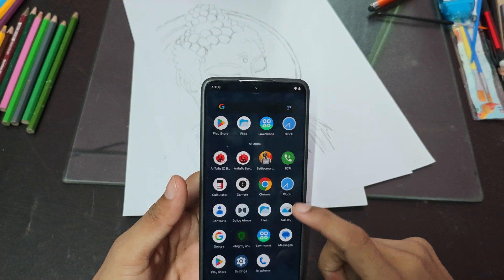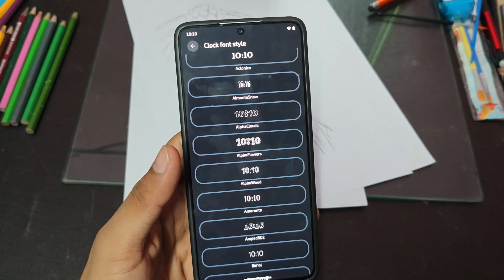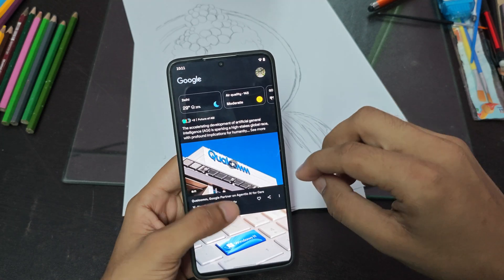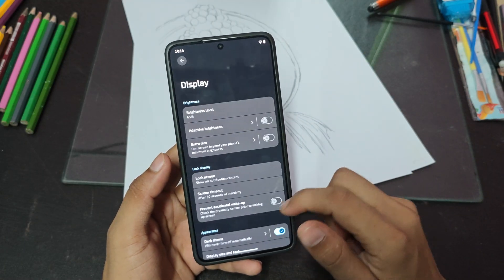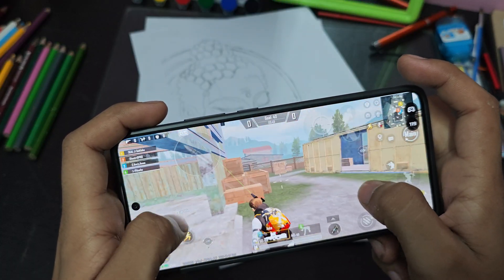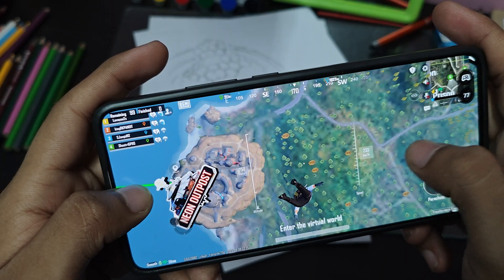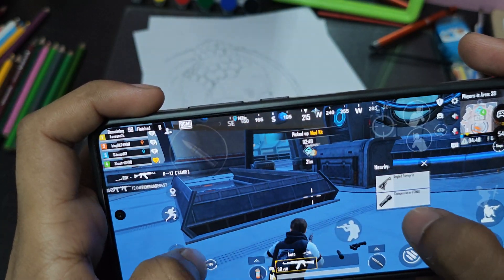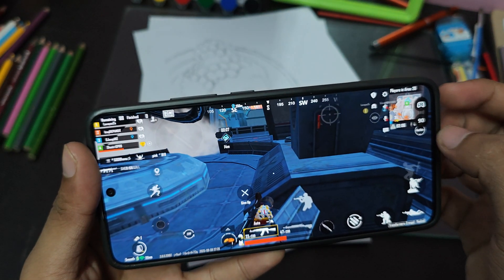Lunaris AOSP v3.2 Android 16 Review on Poco X6 Pro | Antutu Score + BGMI Gameplay Test!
Welcome to *Tech Anusandhana*! In this video, I'm testing and giving a full in-depth review of the **Lunaris AOSP v3.2** custom ROM, which is based on **Android 16** and installed on the **Poco X6 Pro**.

I’ll walk you through everything this ROM offers — from the clean UI to customization options, performance benchmarks, and real-world gaming tests. Whether you're thinking about flashing this ROM or just curious how Android 16 runs on a custom build, this review has got you covered.

* Full UI & feature walkthrough of Lunaris AOSP v3.2
* Antutu Benchmark score & performance analysis
* BGMI (Battlegrounds Mobile India) gameplay test
* Smoothness, stability, and daily usability
* Pros & Cons based on real testing
* Final verdict: Is it worth flashing?

This ROM brings the latest **Android 16 experience** to the Poco X6 Pro — let’s see how well it performs!

Lunaris AOSP v3.2
Lunaris AOSP Android 16
Lunaris OS Review
Poco X6 Pro Lunaris OS
Custom ROM for Poco X6 Pro
BGMI on Custom ROM
BGMI Gameplay Test
Antutu Benchmark Poco X6 Pro
Poco X6 Pro Performance Test
Android 16 on Poco X6 Pro
Lunaris AOSP Features
Tech Anusandhana
Custom ROM Review 2025
Best Custom ROM Android 16
Poco X6 Pro Gaming
Lunaris OS v3.2 Review
Lunaris AOSP Gaming Performance
Android 16 ROM Poco X6 Pro